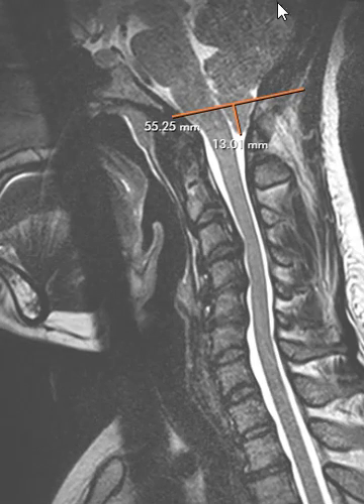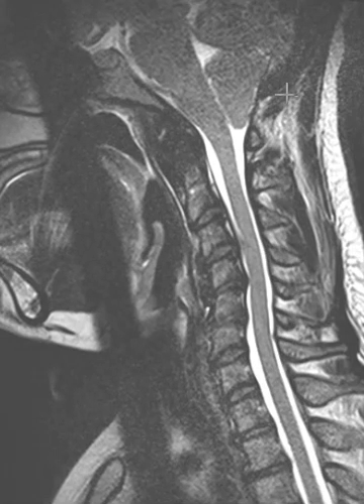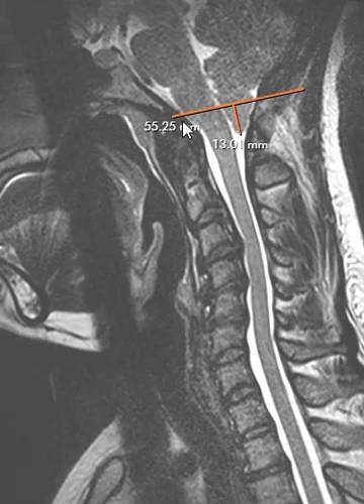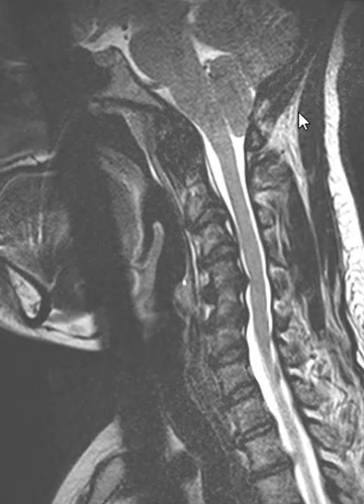Chiari 1 Malformation of hindbrain - Brain MRI scan | First Look MRI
Dr. Brian Gay from First Look MRI identifies a Chiari 1 Malformation in a Brain MRI scan.